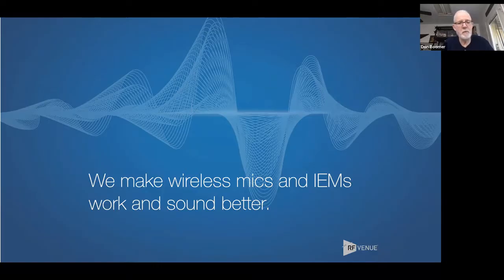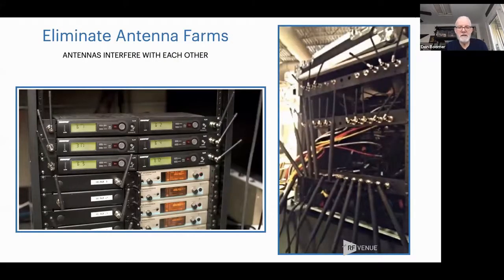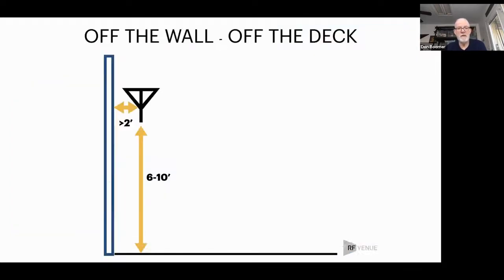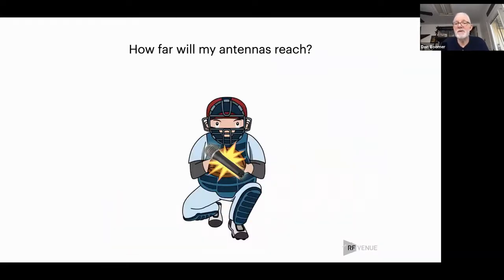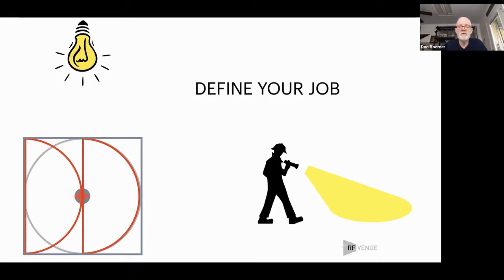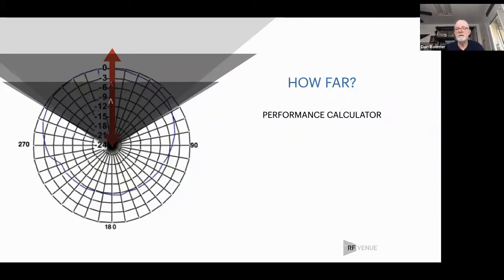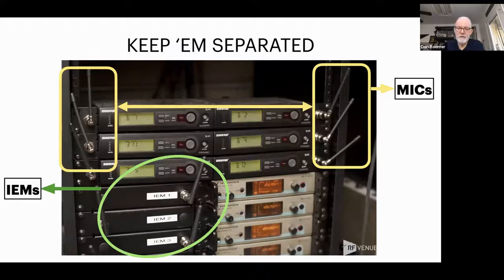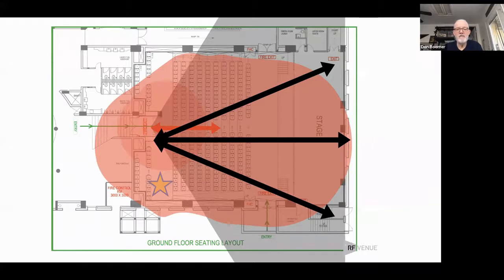Placing antennas for wireless microphones and in-ear monitors (IEMs) - Webinar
RF Venue Webinar: Oct 28, 2021

After 10,000 wireless projects we’ve just about seen and heard it all.

And we're often asked how to place antennas for wireless microphones and in-ear monitors!

During this 30 minute training we’ll discuss practical steps on how to improve the reliability of your wireless microphones and in-ear monitors through better antenna selection and placement.

We’ll discuss how to minimize the interaction between the two systems and common placement mistakes and their impact on dropouts.

As a result, you'll place the antennas properly the first time - while minimizing time and effort - as well as dropouts!